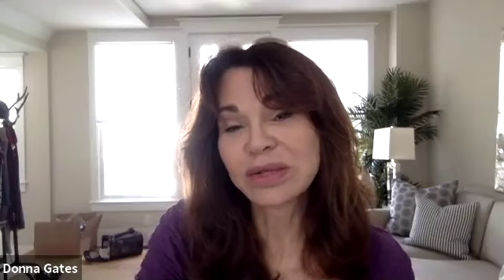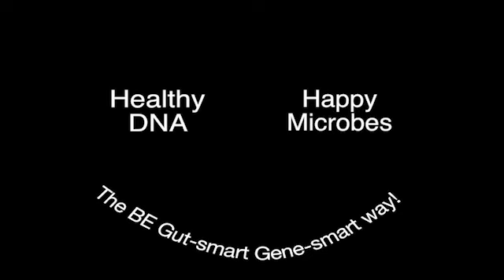What we eat matters, but what we digest matters most! Find out why.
Strong digestive ability is key to optimal wellness. Yet certain foods are often difficult to digest.  Enzymes can help maximize the absorption of the foods you eat while minimizing waste.  That means you get more from the foods you eat. Need as assist in breaking down food, absorbing nutrients and preventing gas and bloating?